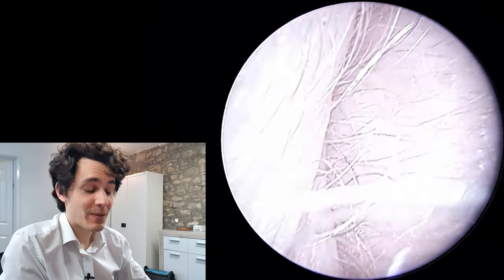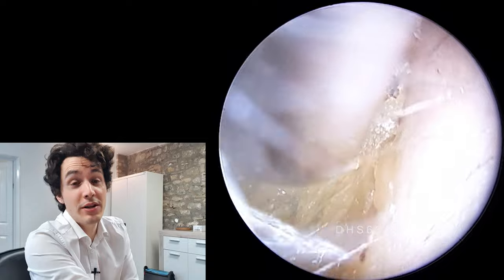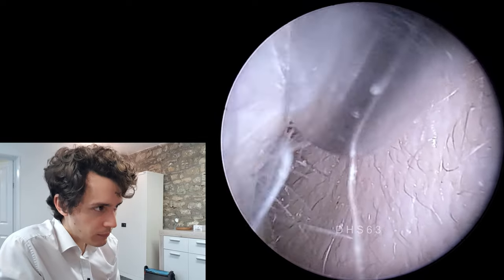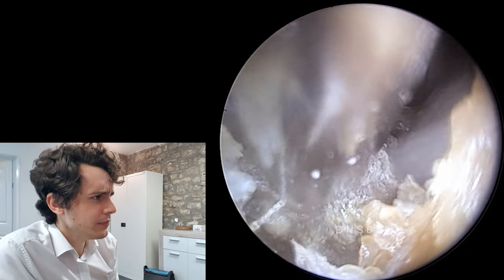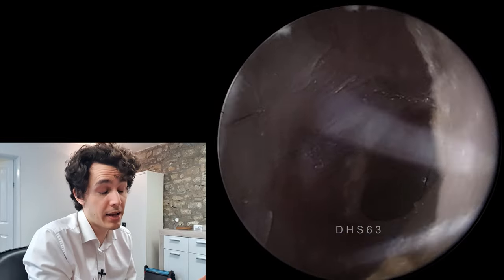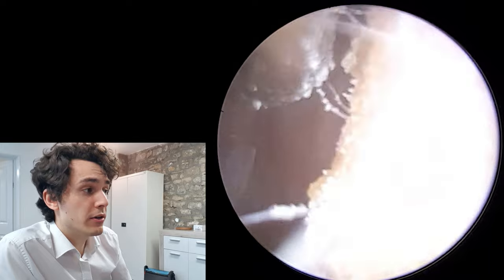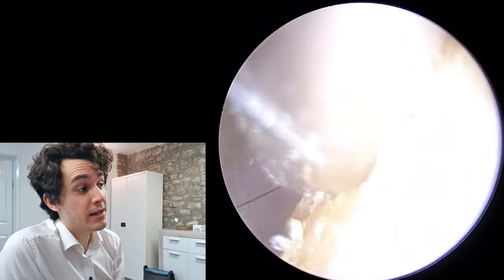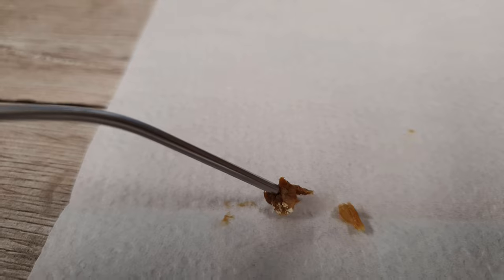White Fur Growing in Ear Removed With Suction (Otomycosis Fungal Infection)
In this video we see another case of otomycosis (fungal infection of the ear), caused most likely by Candida Albicans. The patient has been sent to their general practitioner doctor for anti-fungal treatment which should prevent any further growth.

(63)